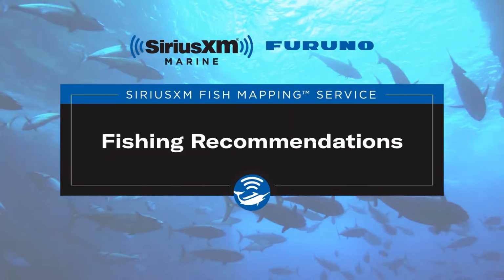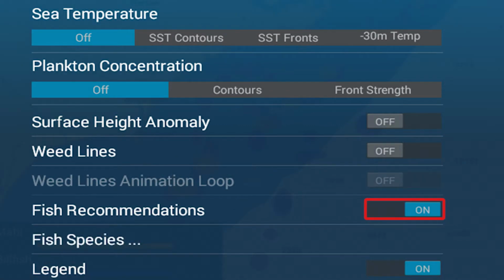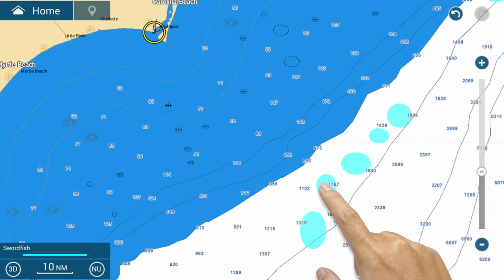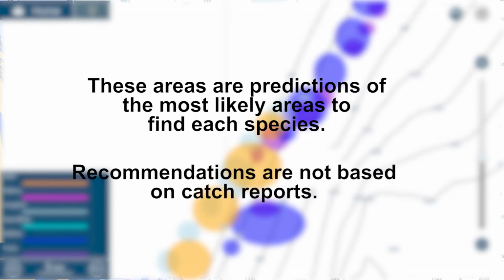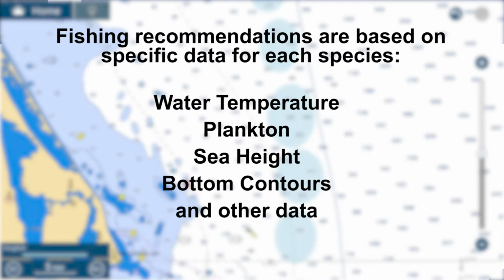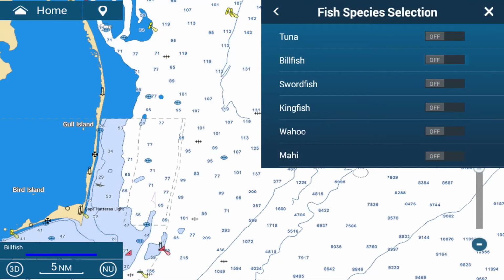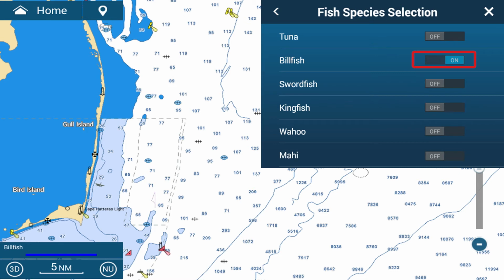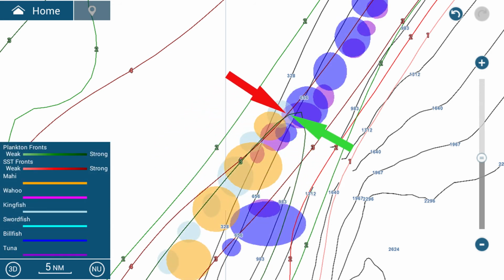How to display the fishing recommendations feature | Fish Mapping | SiriusXM Marine | Furuno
Learn how to use the Fishing Recommendations feature of the Fish Mapping service using a Furuno display via a BBWX4 receiver.